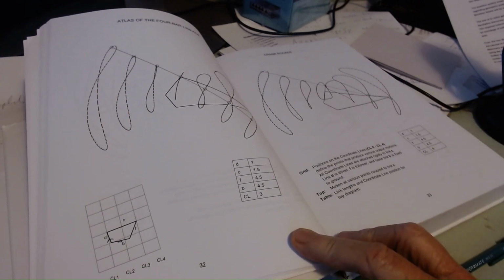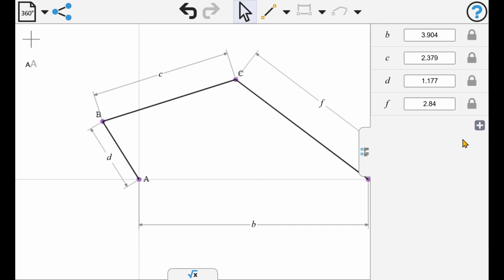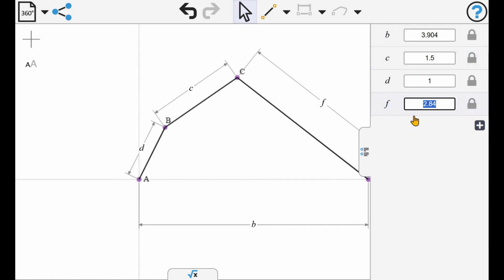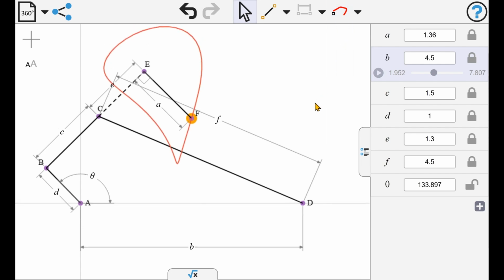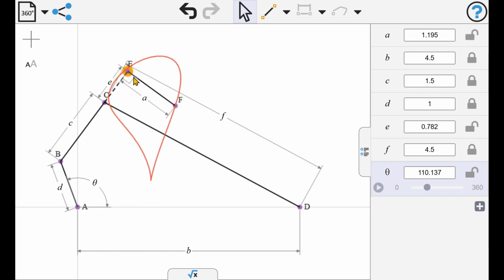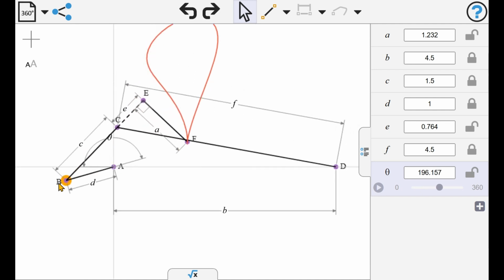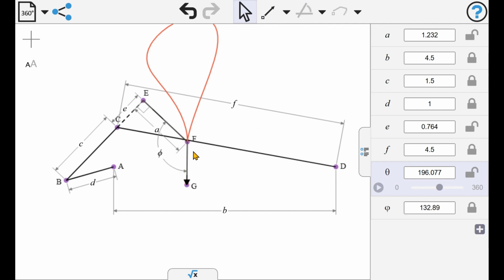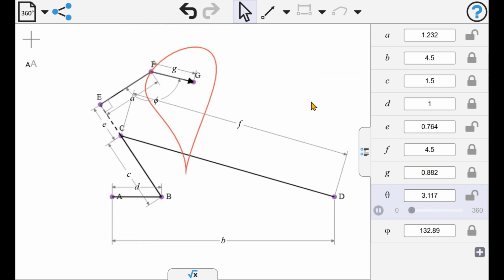Insertion Mechanism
We use the software GXWeb and an idea from the Atlas of the Four Bar Linkage to design an insertion mechanism.  The design depends on finding a coupler curve with a point, or cusp.